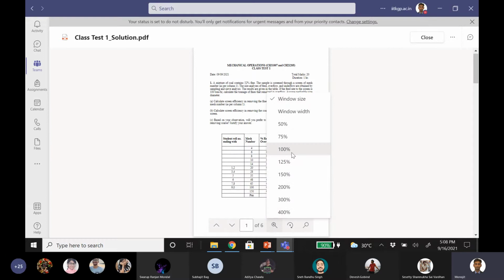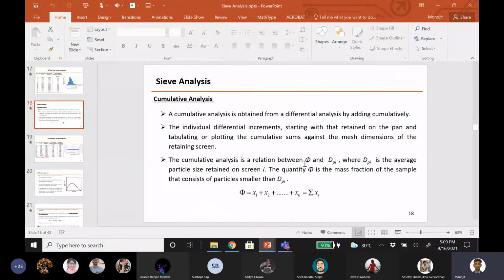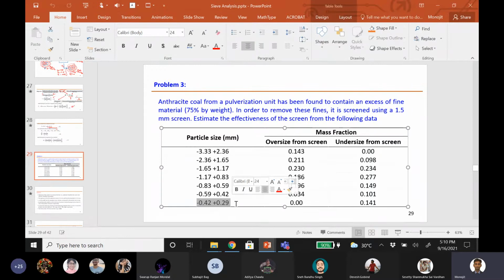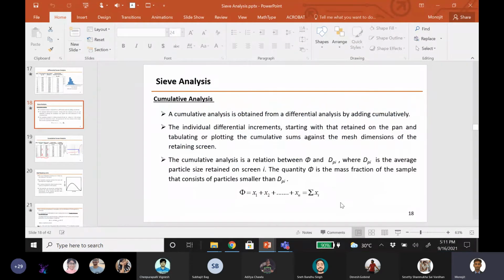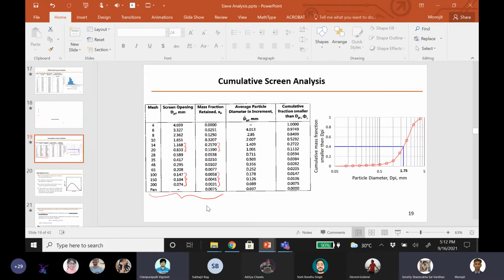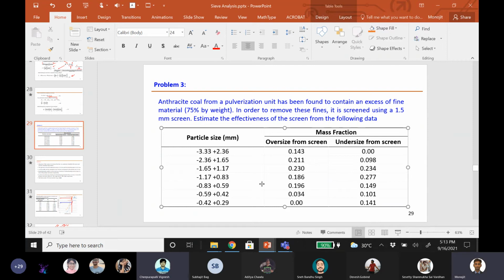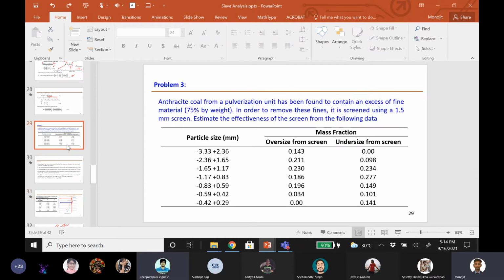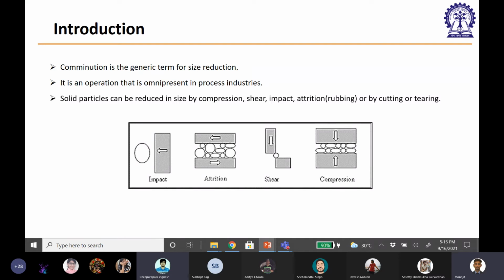MO 16 Sept I